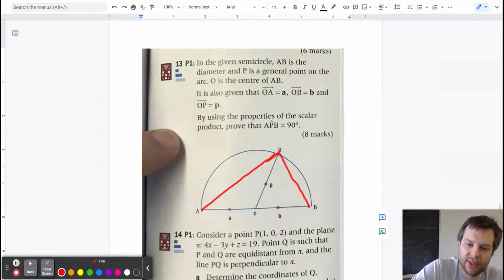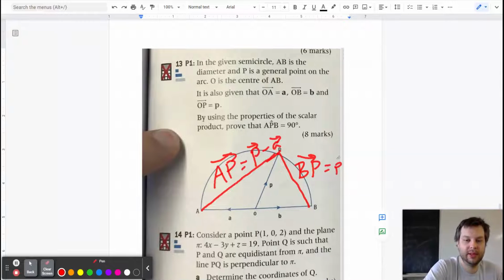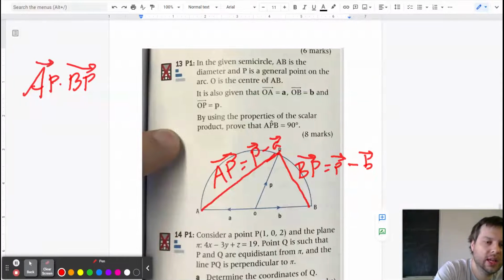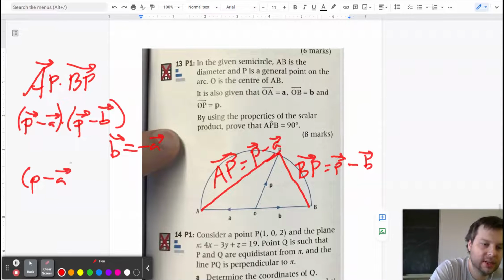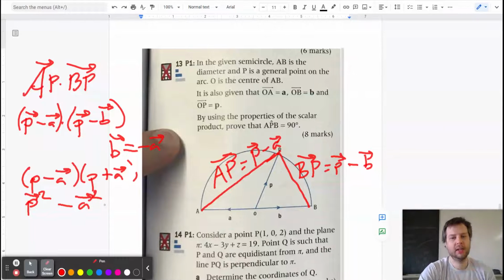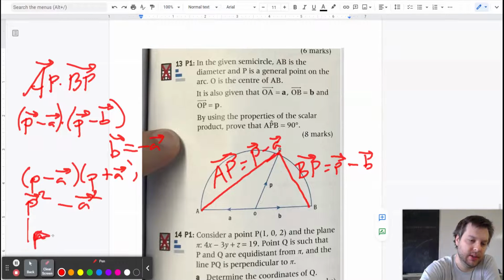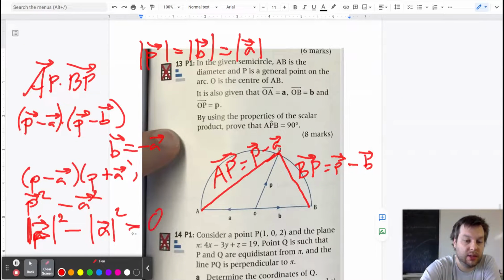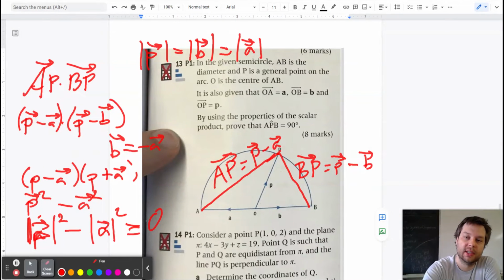Vectors Review Problem 13